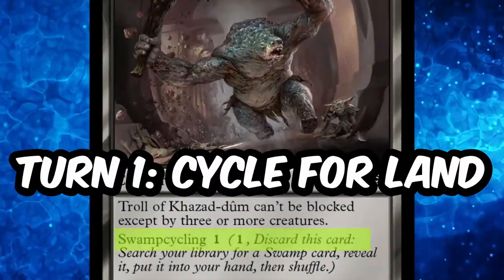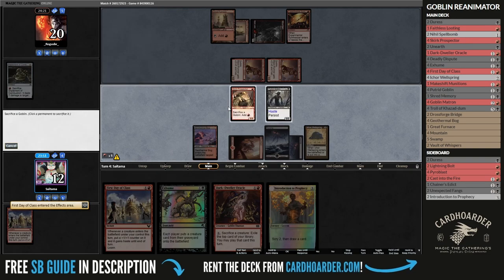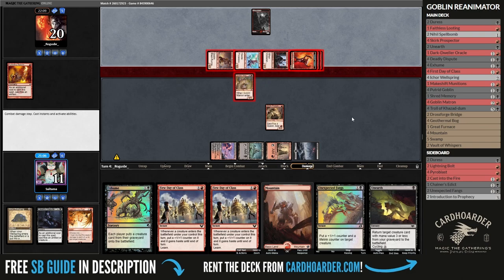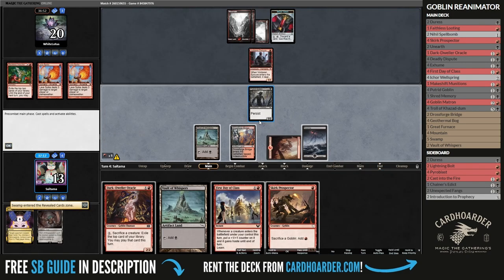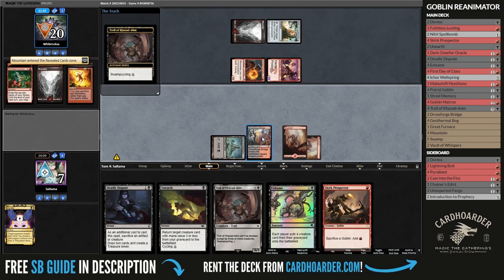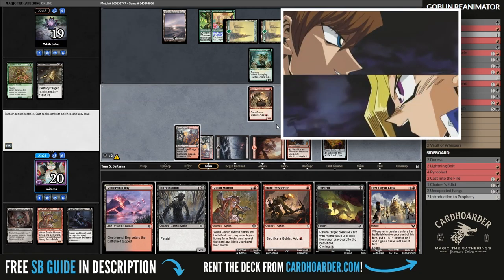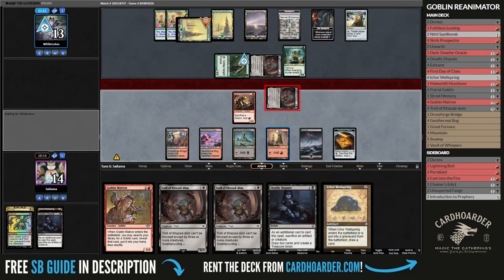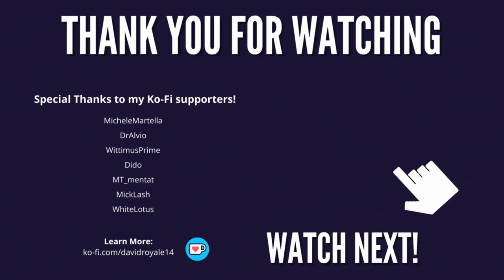How I INSTANTLY WON With this Moggwarts hidden GEM in Pauper MTG!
In this exciting video, I will unveil the most UNFAIR Moggwarts Goblin Combo Pauper MTG Deck. Get ready to witness the power and dominance of Troll of Khazad-dûm in a  deck prepared to take the Pauper MTG scene by storm in these awesome Pauper Brew. Join me as we explore the strategic gameplay, insane INFINITE combos, and unfair advantages this deck brings to the table. Whether you're a seasoned Pauper player or just getting started, this video will provide valuable insights and inspiration for your deck-building endeavors. Don't miss out on the opportunity to discover the ultimate unfairness of Moggwarts in Pauper!

👕CHECK OUT THIS AWESOME PAUPER MERCH!

👉👉Rent your decks NOW from Cardhoarder!

00:00 Introduction
00:30 vs. Kuldotha Red
03:22 vs. Mono Red Burn
06:13 vs. Golgari Ramp